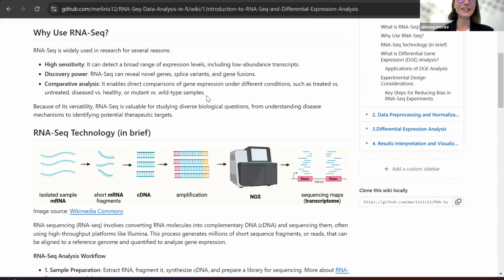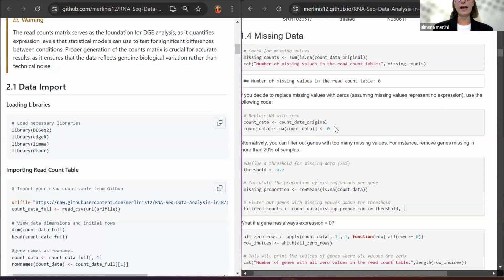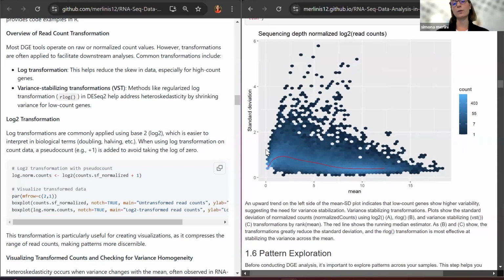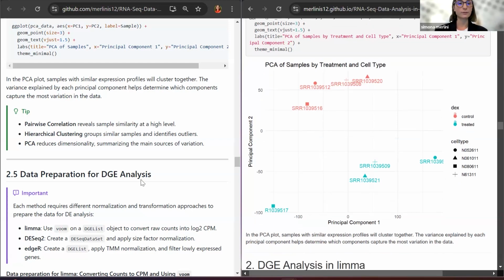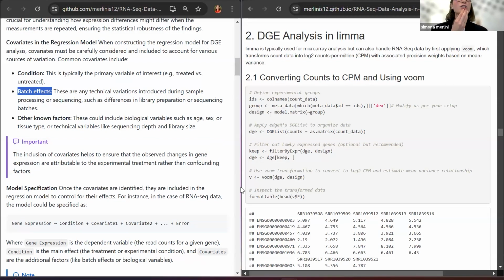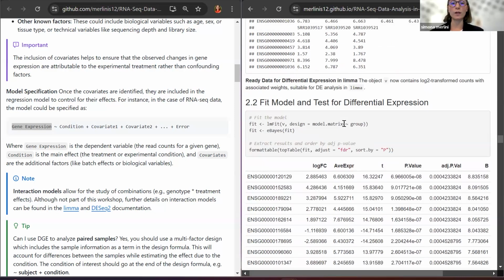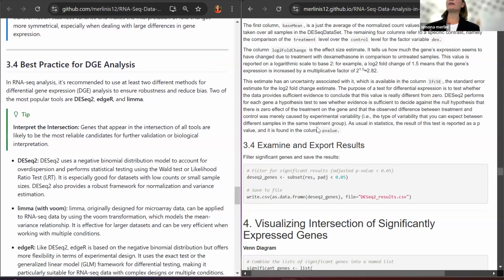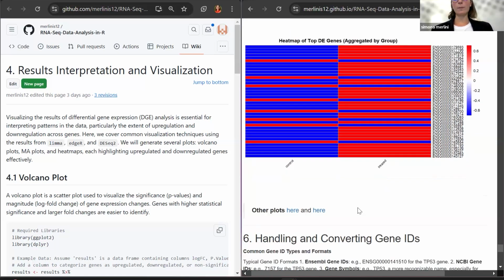[2024 Fall] Biosciences & Genomics: RNA-Seq Data Analysis in R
Learn about the infrastructure behind bioinformatics analysis - high-performance computing (HPC) clusters; Explore CyVerse, a user-friendly platform for accessing HPC resources and running bioinformatics analyses.